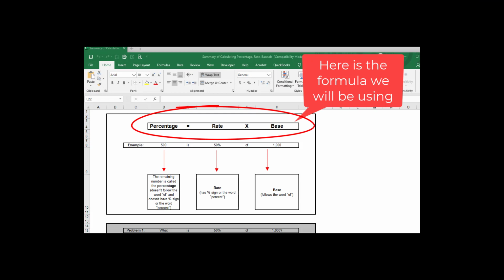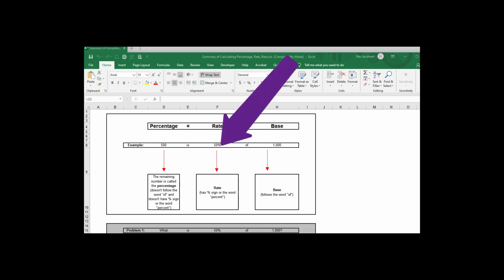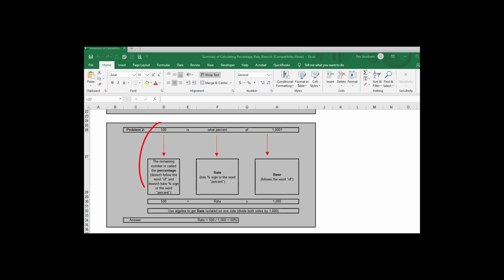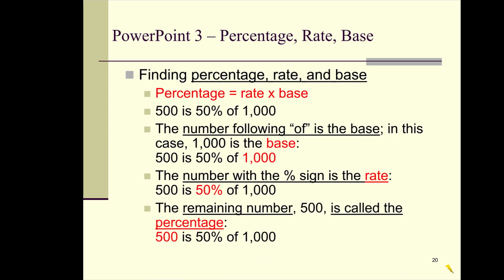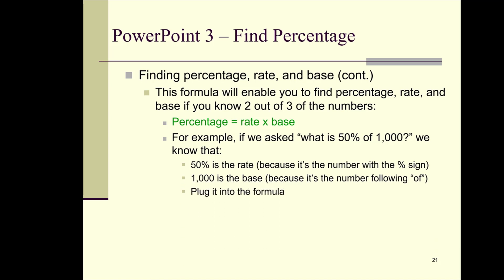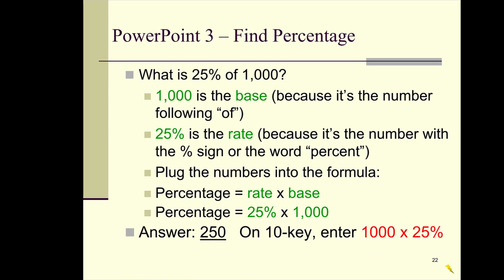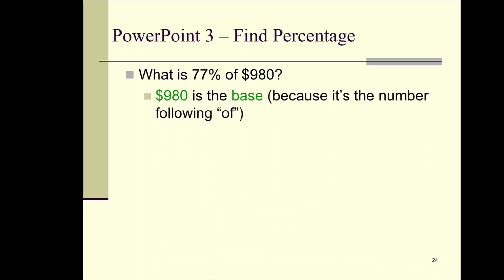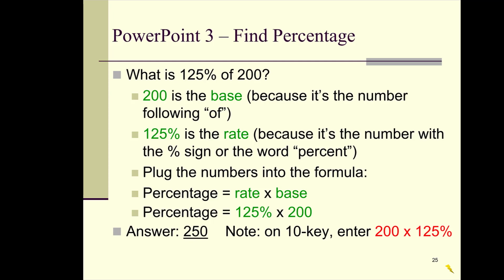Finding Percentage (Percentage = Rate x Base)